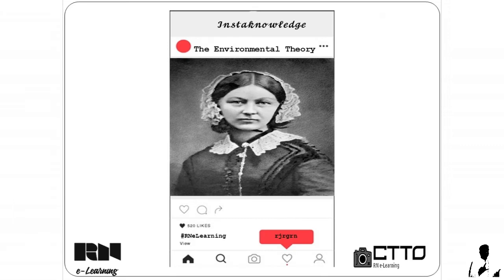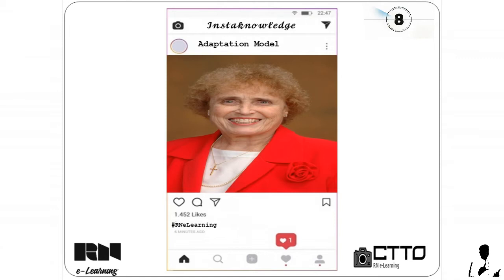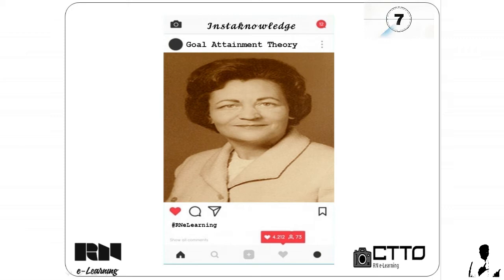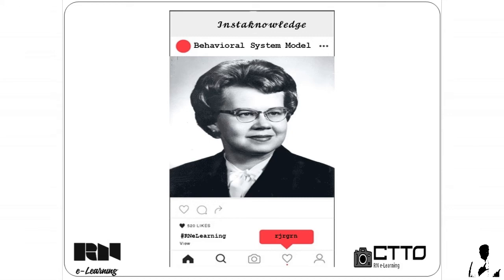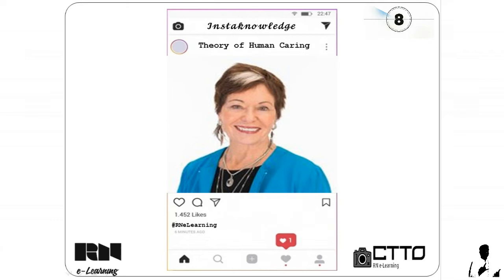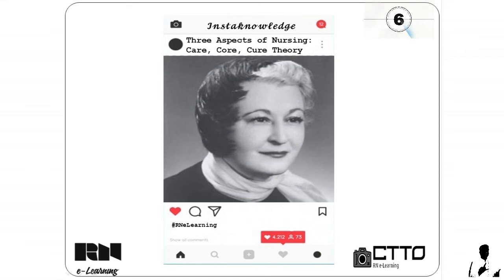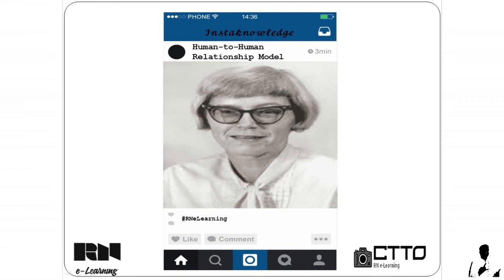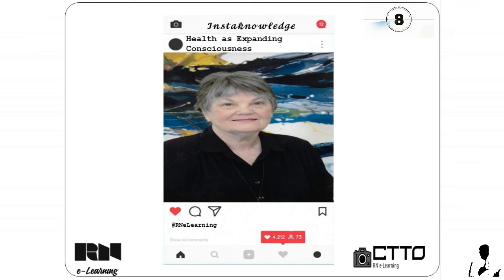Nursing Theories and Theorists | Test Your Knowledge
NURSING THEORISTS AND THEORIES

1. The Environmental Theory - Florence Nightingale
2. The 14 Basic Needs  - Virginia Henderson
3. Science of Unitary Human Beings - Martha Rogers
4. Adaptation Model - Sister Callista Roy
5. Self-care and Self-care Deficit Theory - Dorothea Orem
6. Goal Attainment Theory - Imogene King
7. Health Care Systems Model - Betty Neuman
8. Transcultural Nursing - Madeleine Leininger
9. Behavioral System Model - Dorothy Johnson
10. Interpersonal Relations in Nursing - Hildegard Peplau
11. Nursing Process Theory - Ida Jean Orlando
12. Theory of Human Caring - Jean Watson
13. The Conservation Model - Myra Estrin Levine
14. Theory of Human Becoming - Hildegard Peplau
15. Three Aspects of Nursing: Care, Core, Cure Theory - Lydia Hall
16. Typology of 21 Nursing Problems - Faye Glenn Abdellah
17. Novice to Expert Model - Patricia Benner
18. Human-to-Human Relationship Model - Joyce Travelbee
19. The Helping Art of Clinical Nursing - Esnestine Weidenbach
20. Health Promotion Model - Nola Pender
21. Health as Expanding Consciousness - Margaret Newman